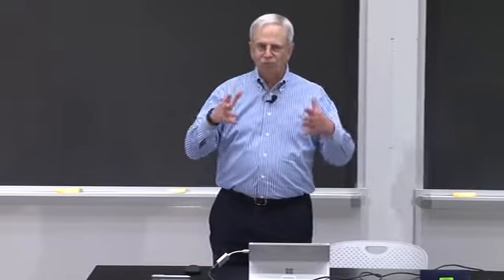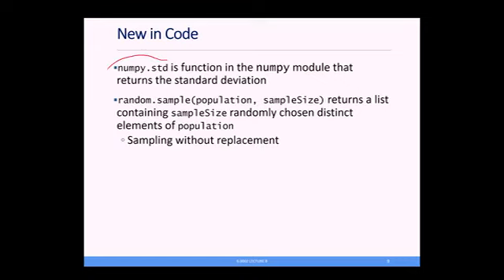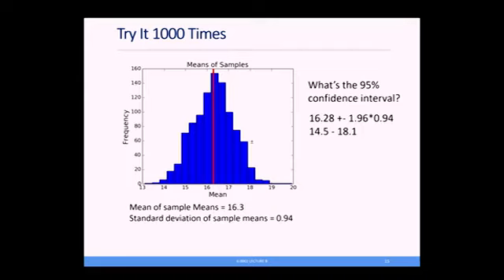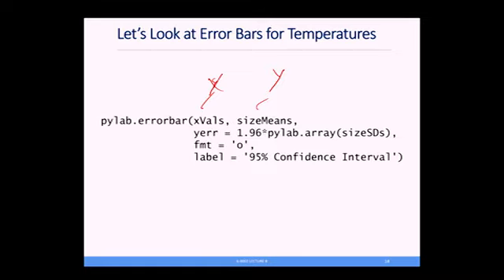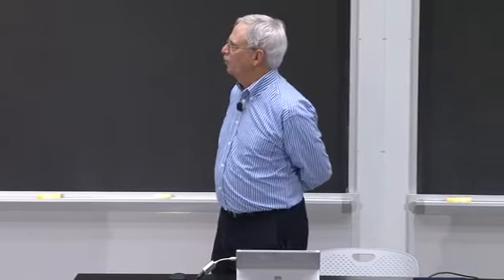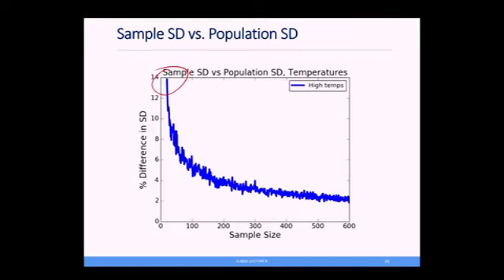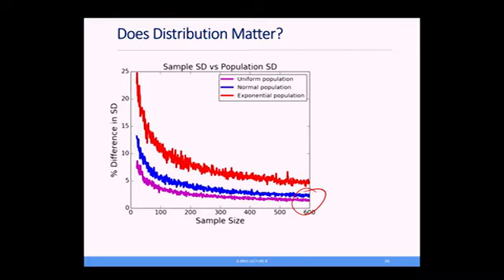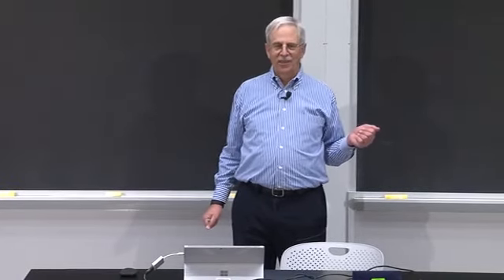Introduction to Computational Thinking and Data Science - MIT - Lec 08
Lecture 08: Sampling and Standard Error

Description: Prof. Guttag discusses sampling and how to approach and analyze real data.